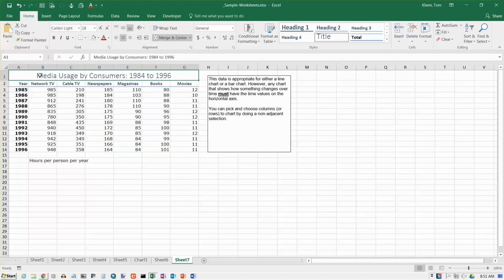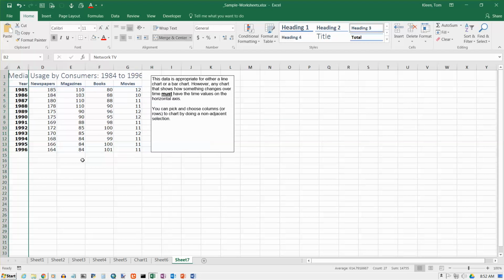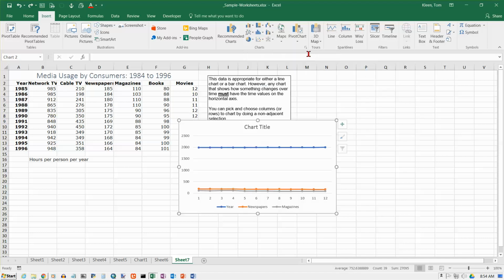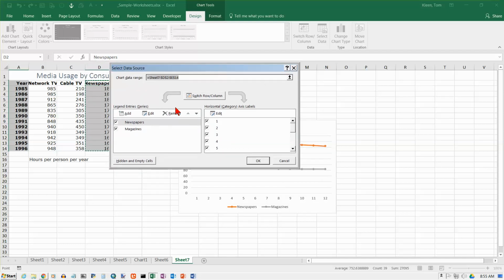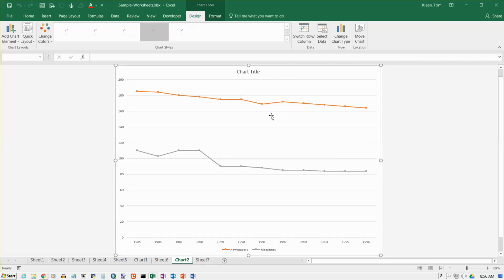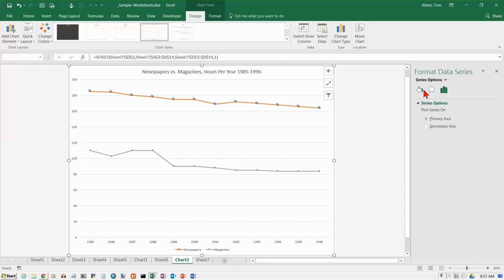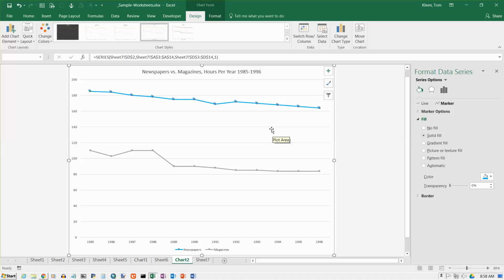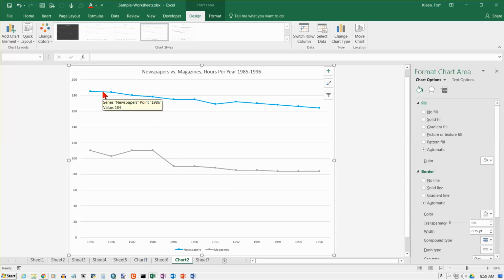Excel 2016: Creating a Line Chart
How to create a line chart.